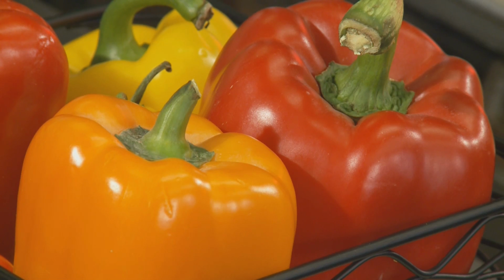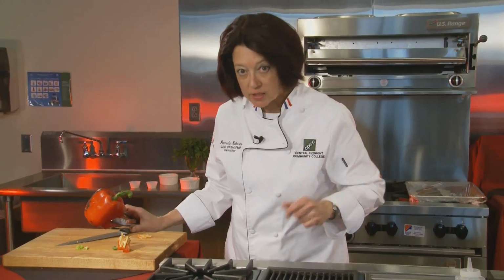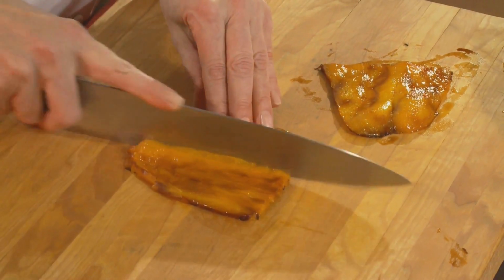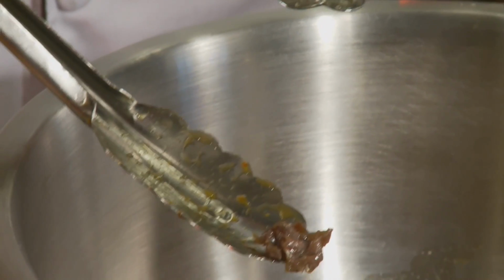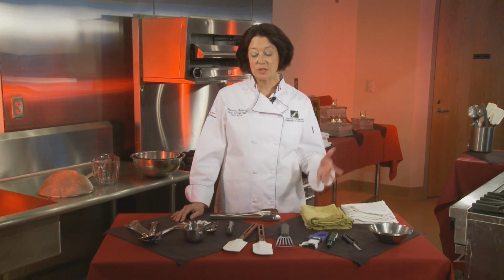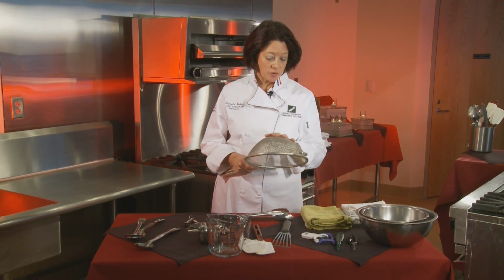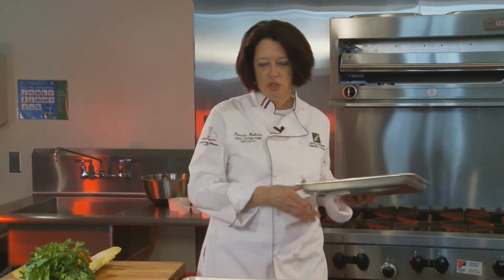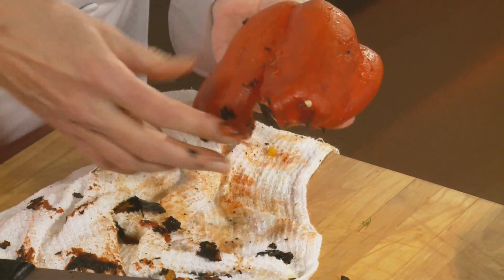Charlotte Cooks - Peppers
Chef Pamela Roberts prepares peppers